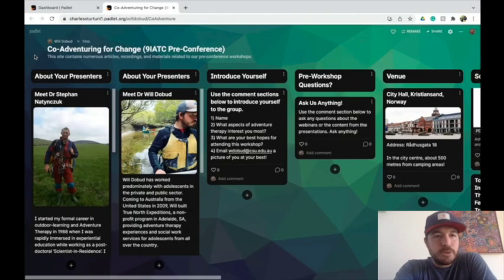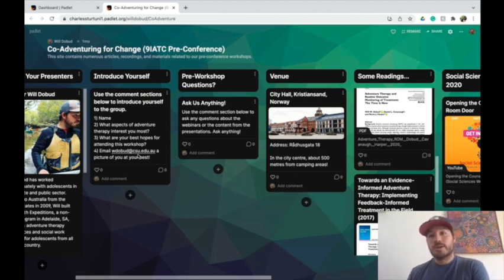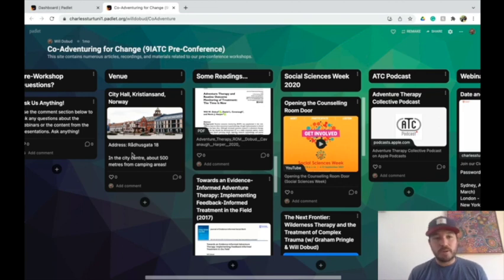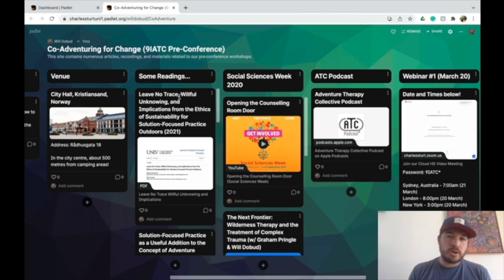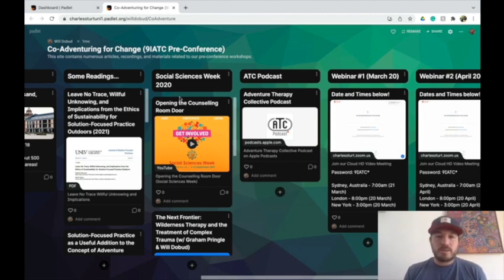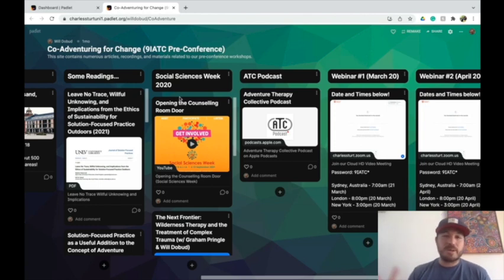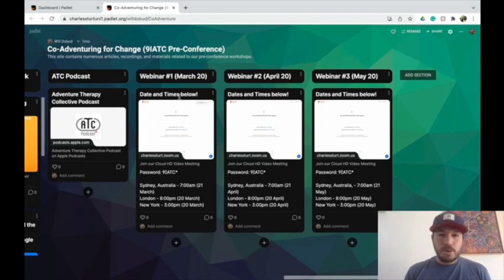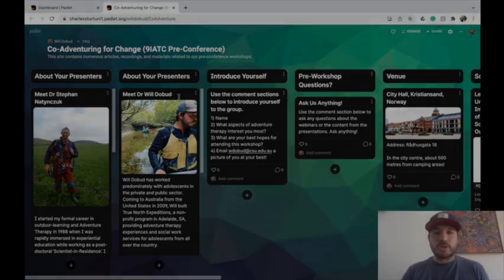Introduction to Co Adventuring for Change - 9IATC Pre-Conference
Here is the Padlet site we will use to store everything you need for the Co-Adventuring for Change webinars. Whether you are attending both the webinars and our time together in Norway, or simply the webinars alone, feel free to browse our interactive portal and engage with fellow adventure therapy enthusiasts.